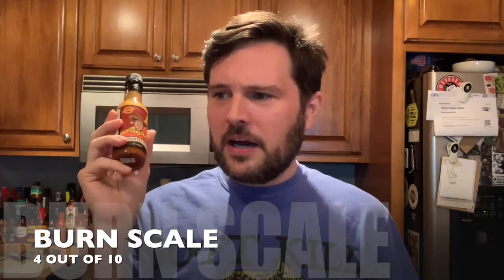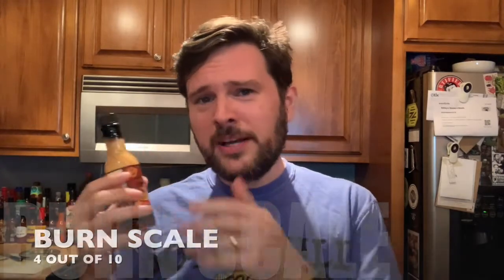J.K.'s Hot Take: RisingHy's Habanero Hot Sauce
In this episode, I take on RisingHy's Habanero Hot Sauce - handcrafted at 7000 ft!

One of the first sauces I've reviewed AFTER nearly consuming the whole bottle.

Animation: Thom Thornhill
SFX: J.K. Robbins